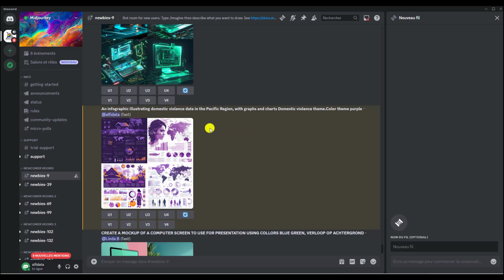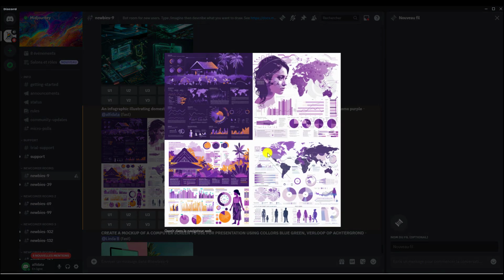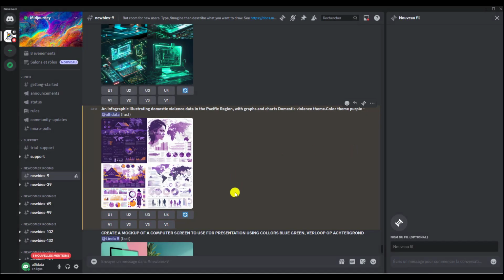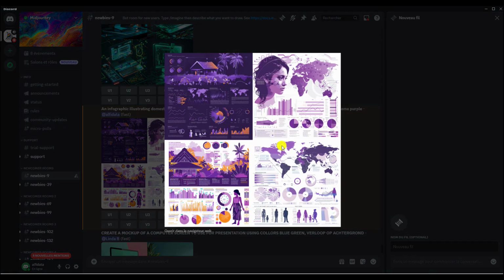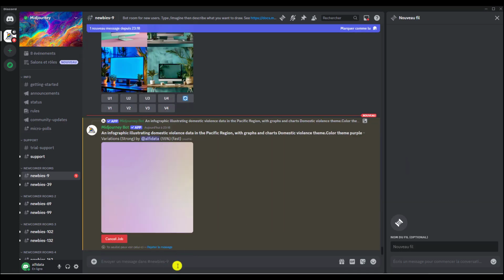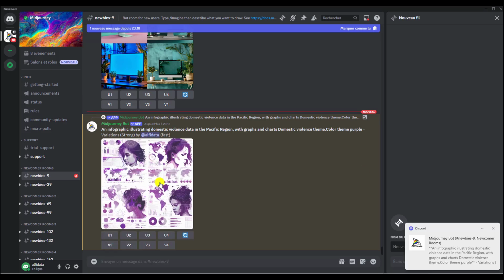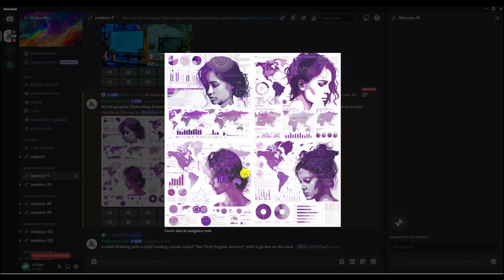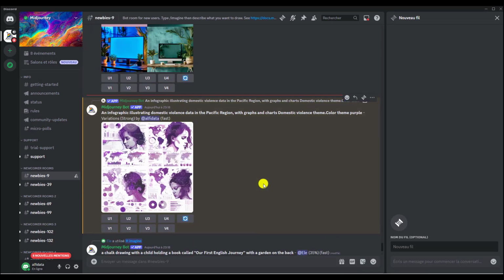Midjourney to brainstorm DataViz ideas for PowerBI !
In this short video, I'll show you how I brainstorm DataViz ideas for my PowerBI projects using Midjourney. MidJourney AI does Text-to-Image Generation

Happy Learning!